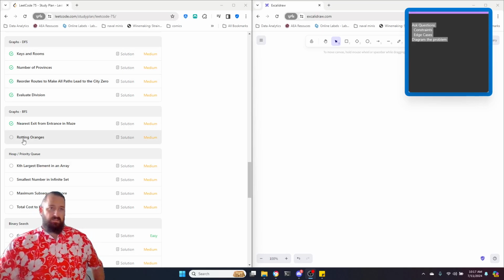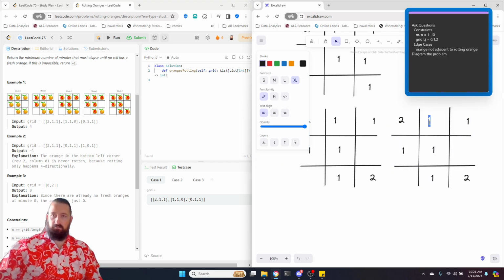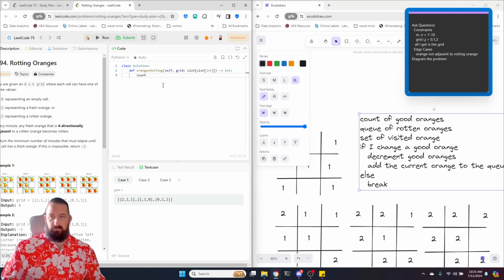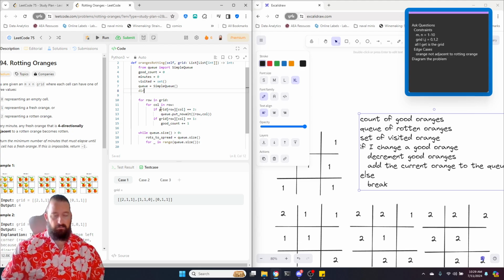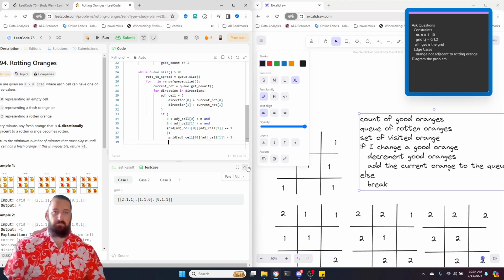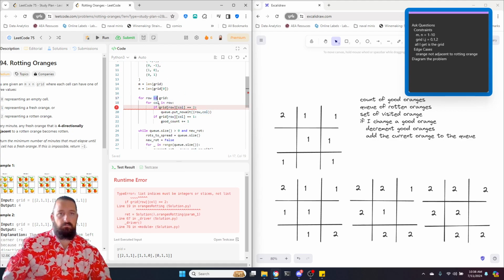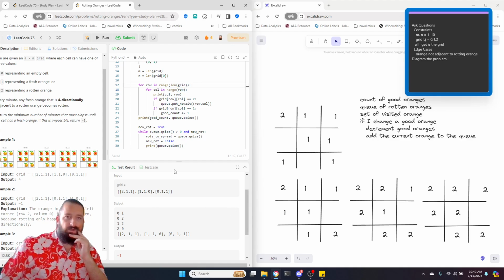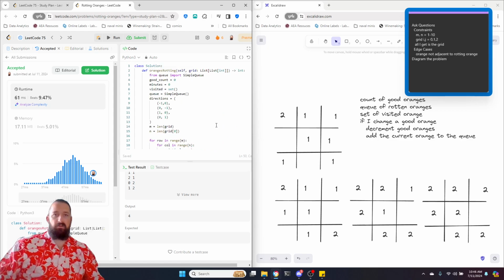LeetCode 75 - 994 Rotting Oranges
July 9, 2024. Question #47. Got this on the first try with BFS. I really need to improve my performance with this strategy.